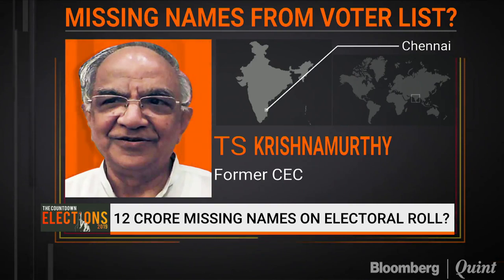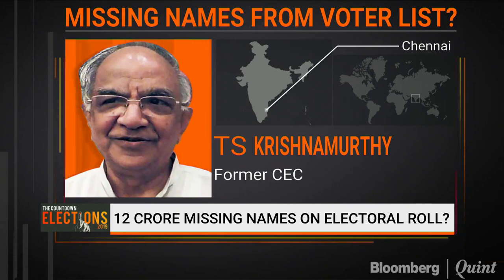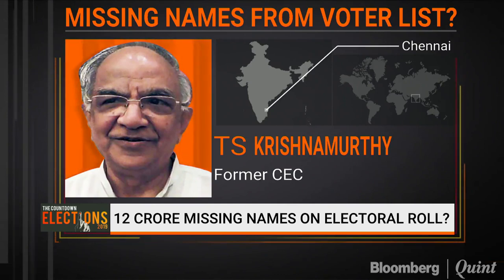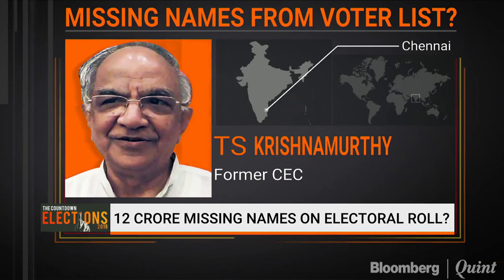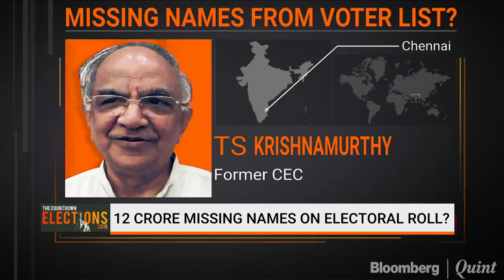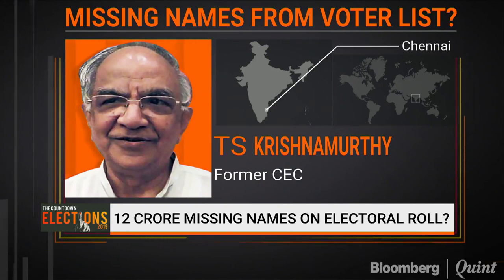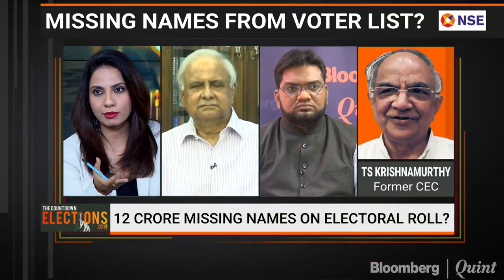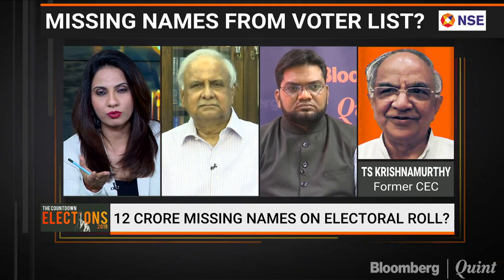Primetime Debate: A Survey Claims 12 Crore Names 'Missing' From Voters List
A survey claims 12 crore names 'missing' from voters list. Tamanna Inamdar speaks to Khalid Saifullah, founder of Missing Voters App, Jagdish Chhokar and former CEC TS Krishnamurthy to find out more IndiaElections2019 on Primetime Debate.